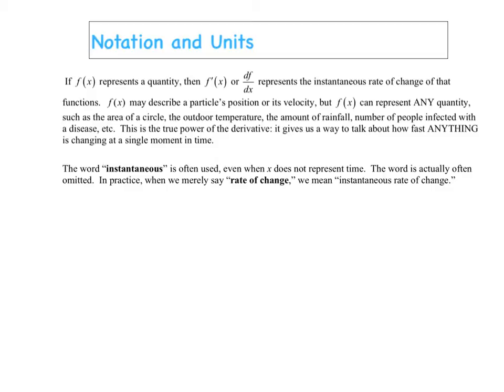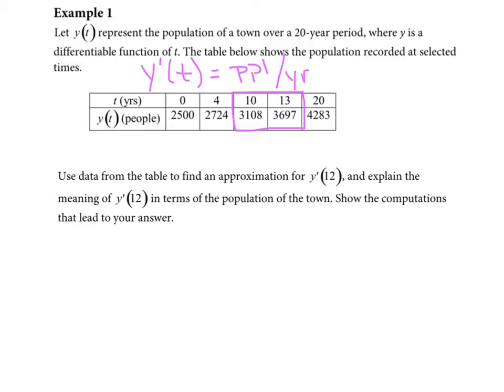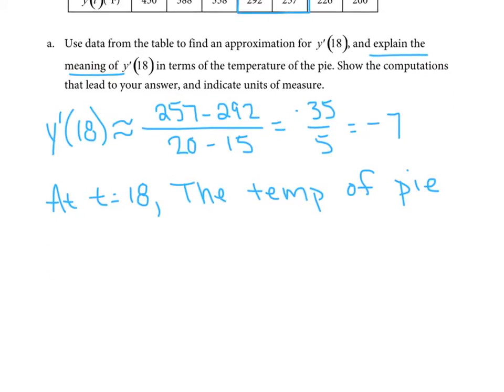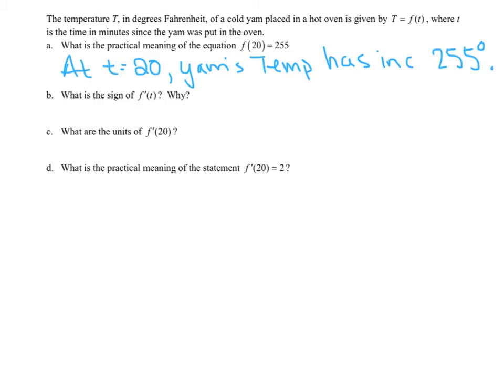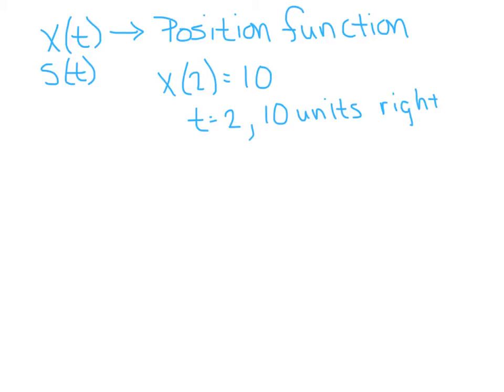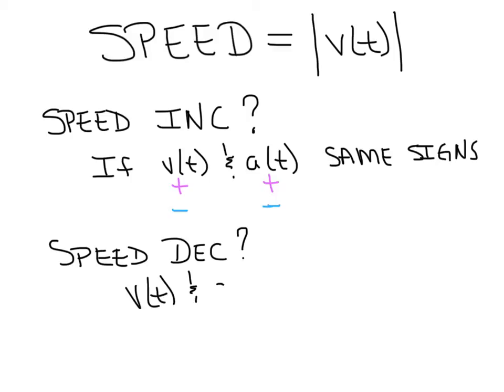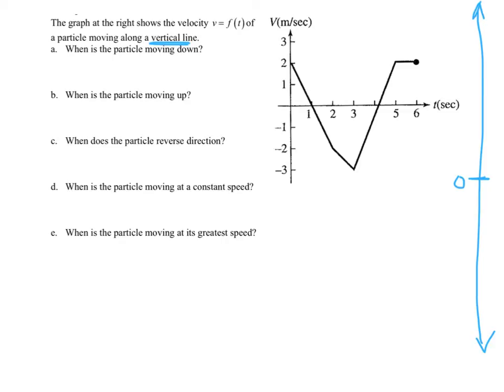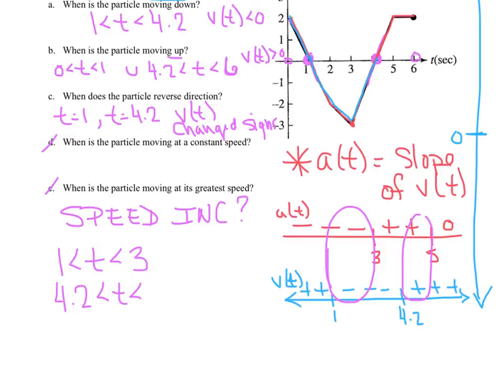Calc BC - Interpreting Derivative as a Rate of Change